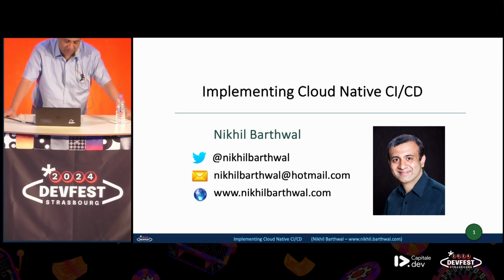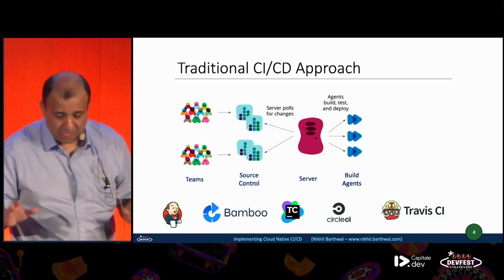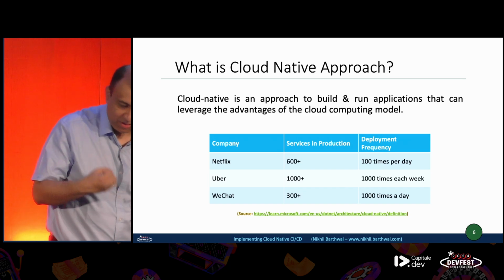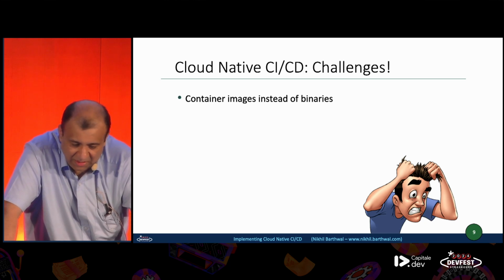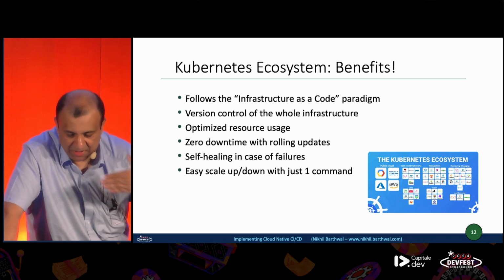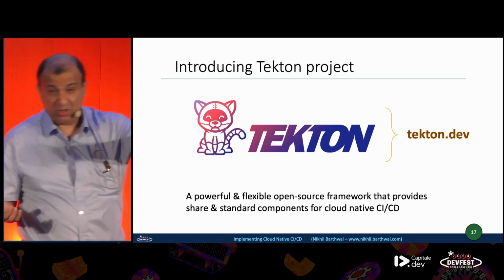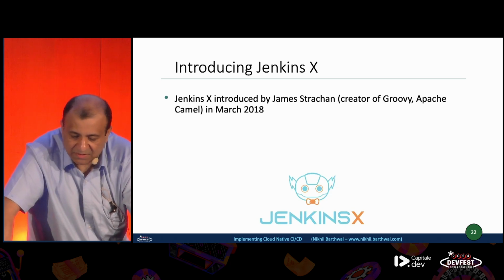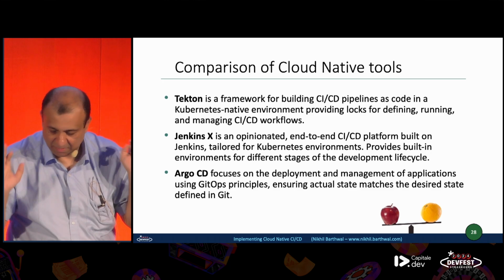Implementing Cloud Native CI/CD - Nikhil Barthwal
Traditional CI/CD systems have not been designed for cloud native environments and need to evolve. Cloud Native CI/CD presents unique challenges like support for first class support for Microservices in containers, Dynamic orchestration with optimized resource utilization and continuous delivery mechanism. Common benefits for using Cloud native CI CD are:

Use of containers for Reproducibility.
Dynamic orchestration for reliability.
Serverless resource utilization for reduced costs.
Conformant APIs for portability.
Most of the traditional CI/CD systems were originally designed for scenarios where artifacts are being generated for deployment on virtual machines. They use fixed build agents which are hard to scale. Support for dynamic orchestration platforms like Kubernetes is not natively built-in. This provides less than ideal support for cloud native CI/CD scenarios.

This talk is about the benefits and unique challenges of cloud native CI/CD and how to address them. Finally various open-source cloud native tools like Tekton project, Argo CD, Jenkins X are presented and a comparison is drawn among them.